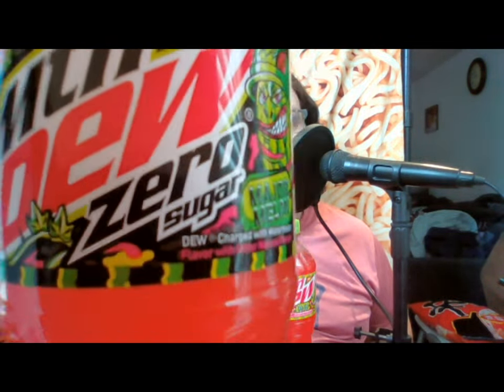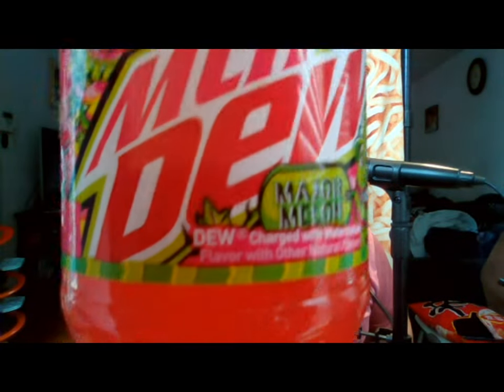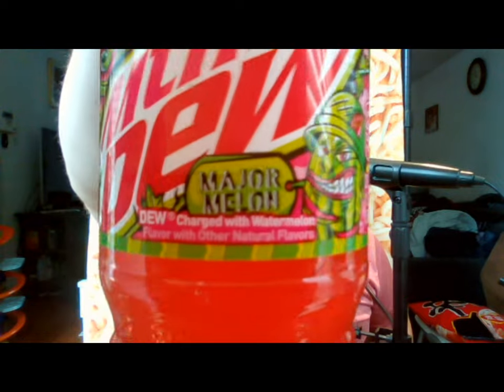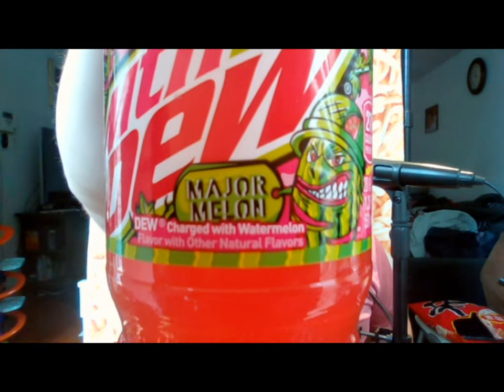Major Melon Mountain Dew. Regular and Zero Sugar. Review.